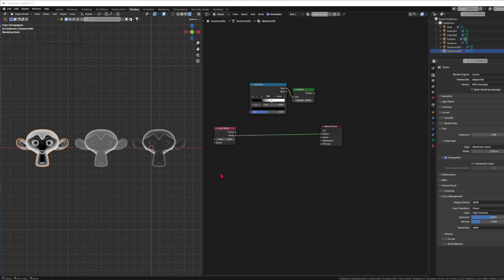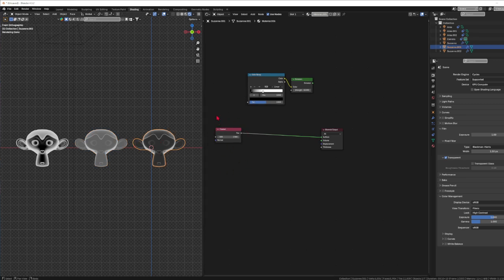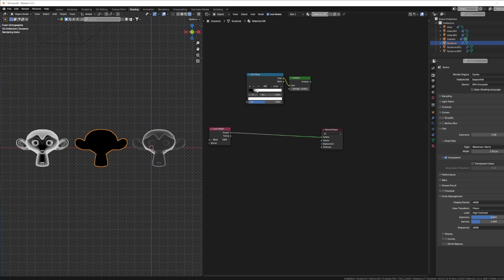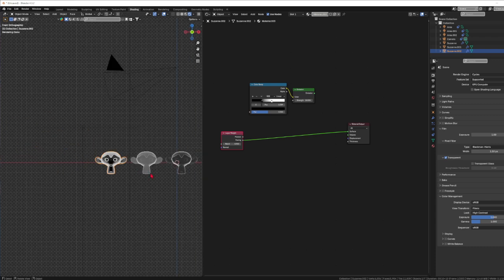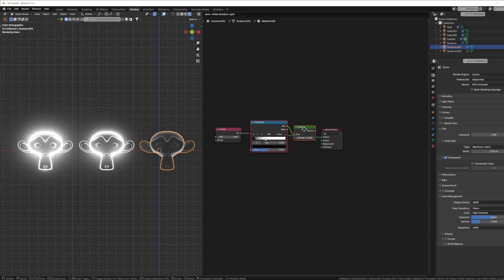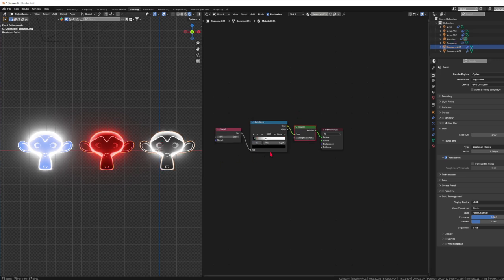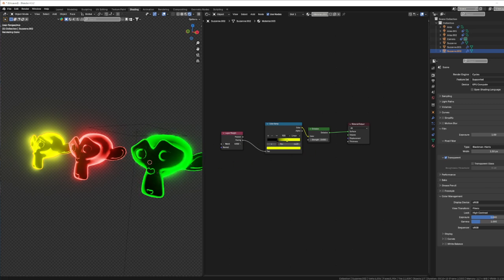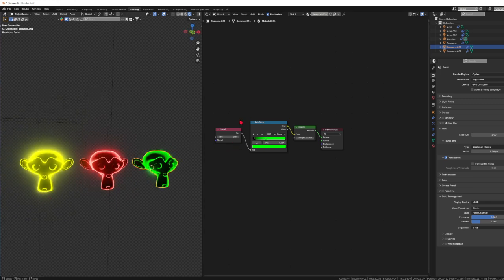Layer Weight Node in Blender Shader